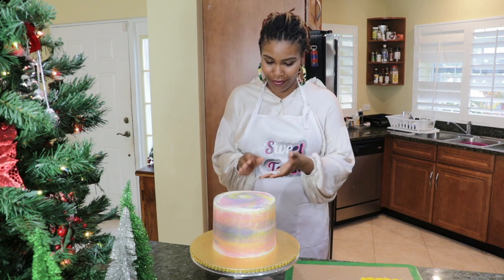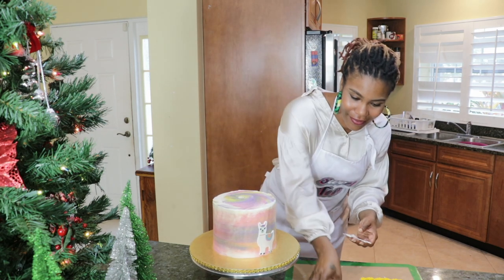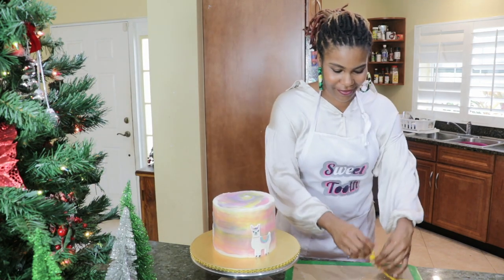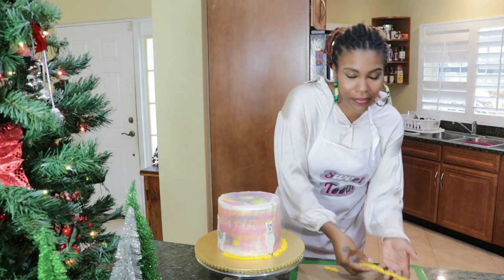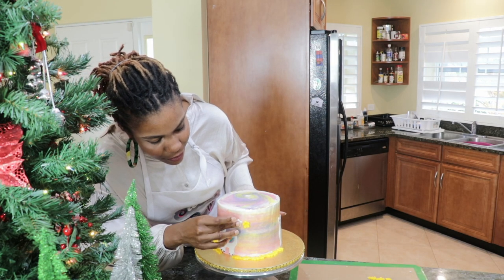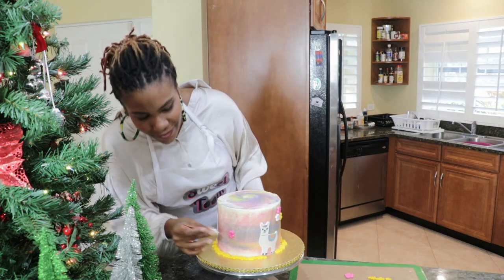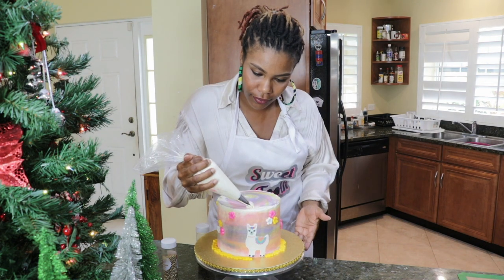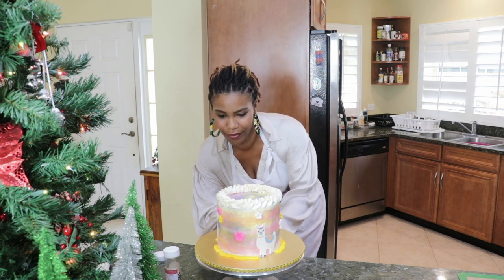Cake Decorating Ideas For A Beginner From Home | Cute Llama Edible Image| The Sweet Tooth Way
Let's get you started with the best tools for baking and decorating.

 Cake Stand 12 Inch Rotating Cake Turntable for Cake

Cake Decorating Kit

Cake Drums

Cake Boxes

Cupcake Boxes

Frost Form

Cake Rings

Piping Bags

Gold Cake Stand

Cake Scraper Set with Cake Scraper Smoother Set

Gold Birthday Cake Topper Set

Chef Master GEL Colors

Edible Gold Leaf 24k

Gold Pearl Sugar Sprinkles

Edible Gold Luster Dust

Square Gold Cake Drums

Acrylic Gold Ginkgo leaf Cake Topper Cake Decoration

36 Pieces Alphabet & Numbers Fondant Cake Mold, Cookie Stamp Impress